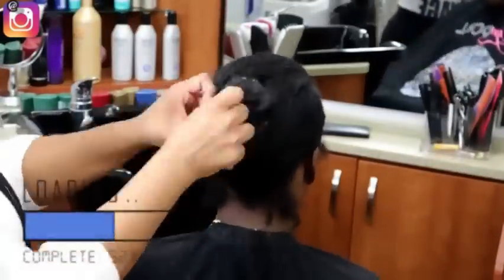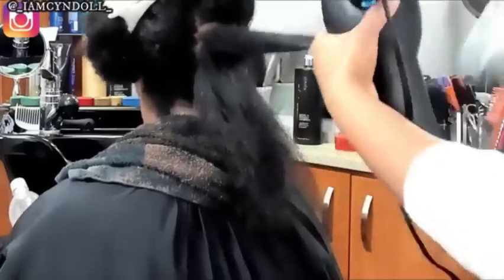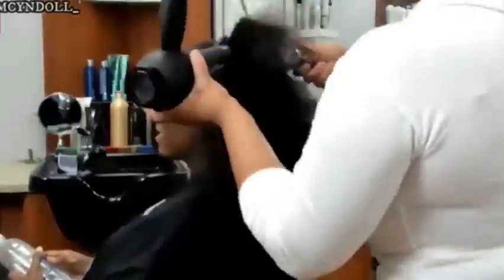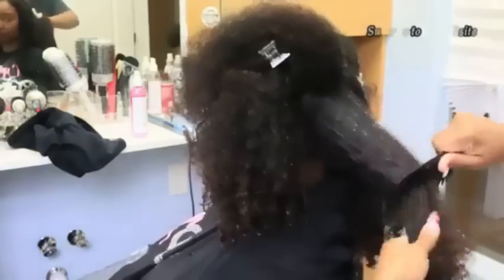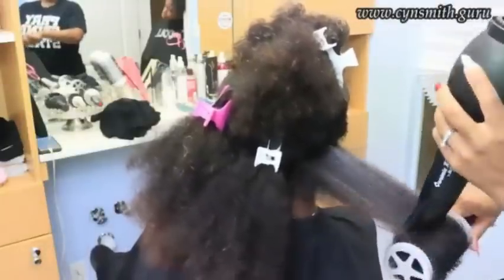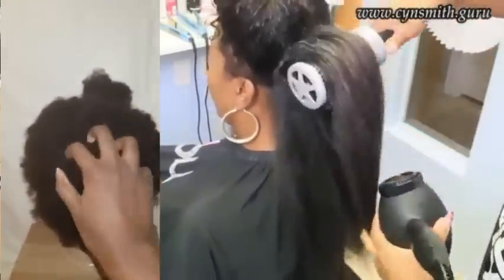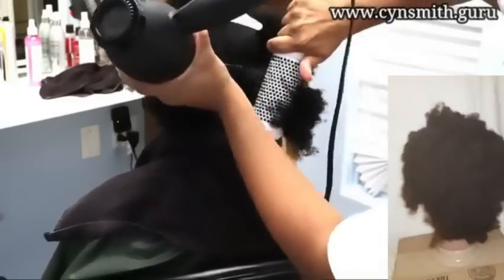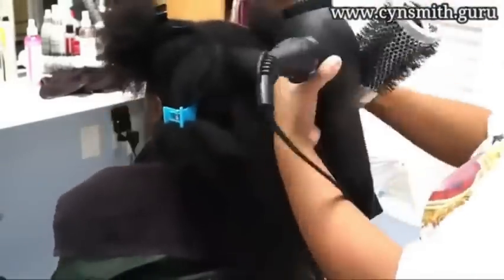BLOW DRYERS DON’T DAMAGE HAIR YOU DO‼️HOW TO BLOW DRY CURLY HAIR‼️@IamCynDoll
BLOW DRYERS DON’T DAMAGE HAIR YOU DO‼️HOW TO BLOW DRY CURLY HAIR‼️​⁠

BALDING STARTS HERE‼️SCALP & HAIR MUST MINIATURIZATION Part 1 ​⁠

🚨‼️Please don’t watch this if you’re easily offended. All combative people will be blocked immediately no questions asked.

This video is coming from love, I’m trying to warn you of what is to come of your practices. If this is not the video for you please leave respectfully as we agree to disagree.❤️

IM BALD SO DONT LISTEN TO ME‼️‼️I SPREAD MISINFORMATION?‼️‼️

Hs explained!! Learn about hs before you judge me.❤️

TWIST & WASH N GOS ARE NOT PROTECTIVE STYLES! DO THIS INSTEAD! ​⁠

Part 1

Part 2

🚨20 SPECIES LIVING ON YOUR SCALP! STOP OILING THE SCALP YOUR KILLING THE HAIR FOLLICLES!

🚨How to controll these mites.

Watch my full playlist on hairshaft disorders!

My favorite products for all hair types low, high & medium porosity hair! Natural VS Relaxed hair!

Read my full blog post!!!

BEST Leave in conditioner explained! Blowdryers are bad!

Read my full blog post for a full list of my favorite leave in conditioners!

Check my smzon store for the products in this video!

My favorite foam!

What gives hair moisture and hydration FAST! Leave in conditioner explained! Blowdryers are bad!

Cynple Witch Hazel

‼️🚨Why i LOVE relaxers done right! RELAXER Vs TEXTURE RELEASE ! Healthy pixie! @_iamcyndoll_

Check my blog for this detail post on maceration!

Berry Skin, Body Detox to repair systems! Flu,cold full body repair!

I quit my job for this. Wash day, product planning, shipping ,film day. Creator life! @IamCynDoll

Read more reviews!

Hydration VS Moisture!

Red Nile Extract

🚨Part 2 HEAL THE SCALP & HAIR SHAFT NEVER OIL OR GREASE THE SCALP PART 2! HERE IS MORE PROOF!

WHAT LIVES ON YOUR SCALP?

INCREASE BLOOD FLOW TO THE SCALP!

I’ve been saying the same things for over a decade! Here are all my playlist. More coming soon!

🚨🚨Learn all about hair shaft and scalp disorders!

Herbal healing